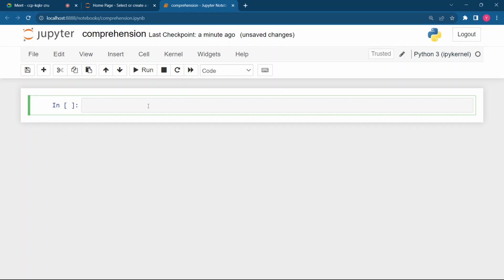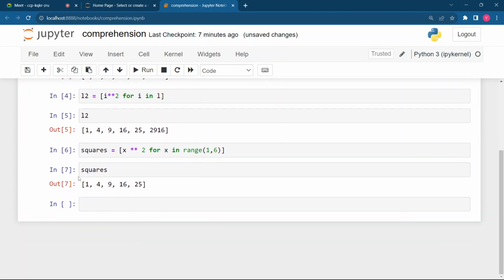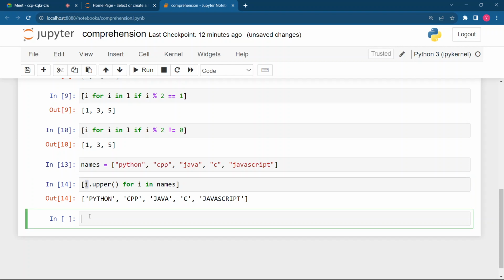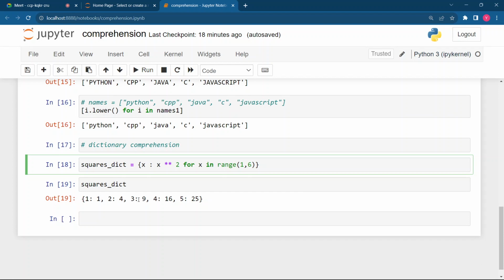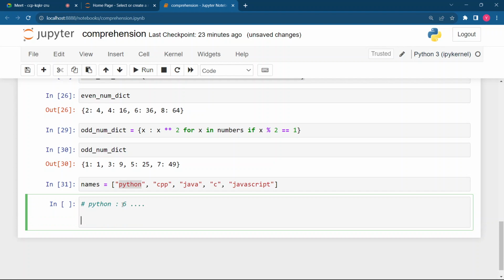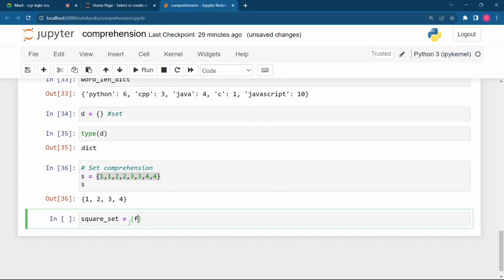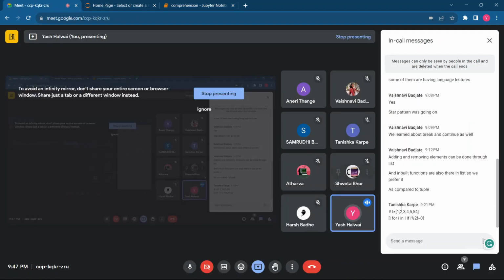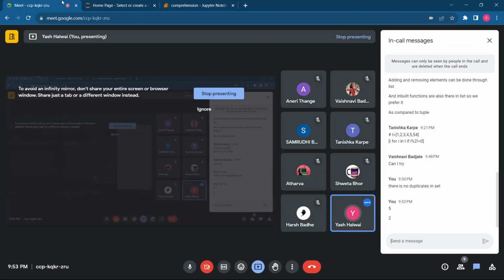Lecture 8 | Mastering Comprehensions in Python | Dive into Advanced Python Techniques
🚀 Welcome to Lecture 8 of our Python Programming Series! In this session, we're delving deep into the world of Python comprehension. Join us as we demystify this powerful and concise feature that allows you to create more readable and expressive code.

🔍 What you'll learn:
- Understand the syntax and structure of comprehensions in Python.
- Explore list comprehensions, dictionary comprehensions, and set comprehensions.
- Learn how comprehension can streamline your code and improve readability.
- Discover advanced techniques and best practices for using comprehensions effectively.

👨‍💻 Who should watch:
- Python enthusiasts looking to enhance their coding skills.
- Developers eager to write more efficient and elegant Python code.
- Anyone interested in mastering advanced Python techniques.

Let's code together and unlock the full potential of Python! 🐍💻

Please answer the following questions in the comment section below:

# 1. Theory Question: Explain what Python comprehensions are and why they are useful in programming. Provide an example scenario where using comprehensions can lead to more concise and readable code.

# 2. Coding Question: Write a Python list comprehension to create a list of squares for the numbers 1 to 10.

# 3. Theory Question: Differentiate between list comprehensions and generator expressions in Python. When might you choose to use one over the other?

# 4. Coding Question: Create a dictionary comprehension that takes a list of words and returns a dictionary where keys are the words, and values are their lengths.

# 5. Theory Question: Explain the concept of a set comprehension in Python. How is it similar to and different from a list comprehension?

# 6. Coding Question: Write a set comprehension that generates a set of even numbers from 1 to 20.

# 7. Theory Question: Discuss any potential drawbacks or limitations of using comprehensions in Python. # 8. Coding Question: Implement a nested list comprehension to flatten a list of lists into a single list.